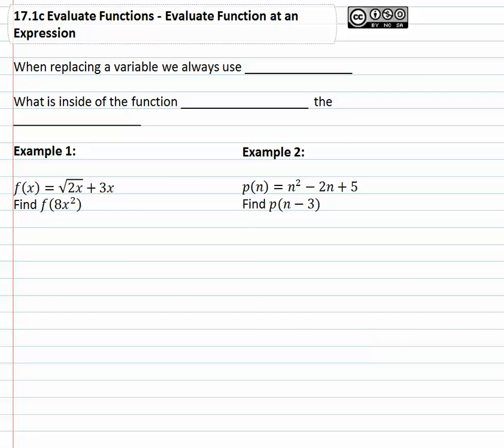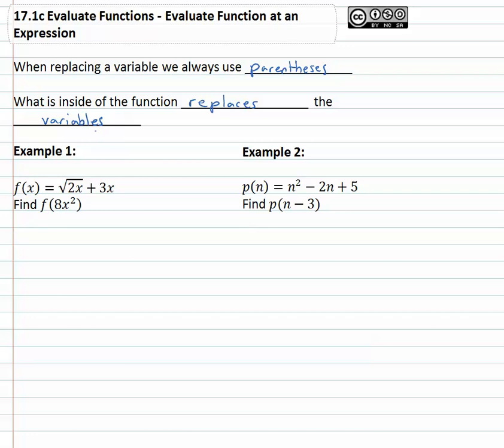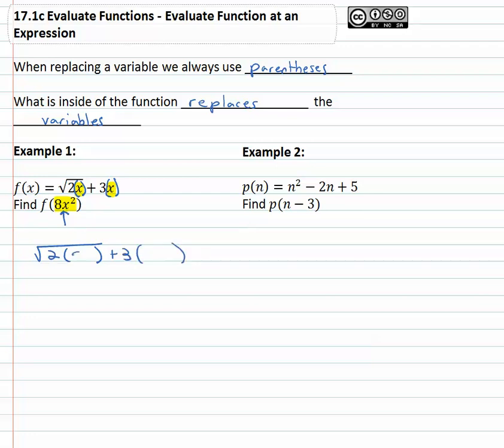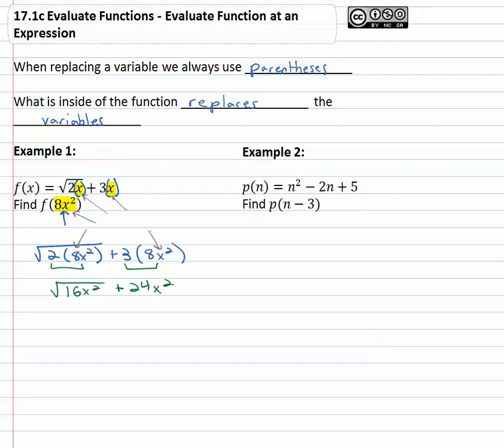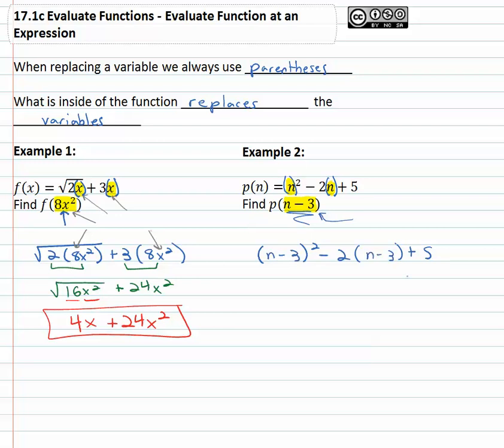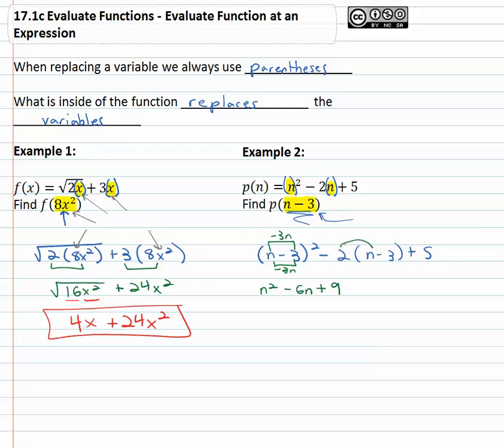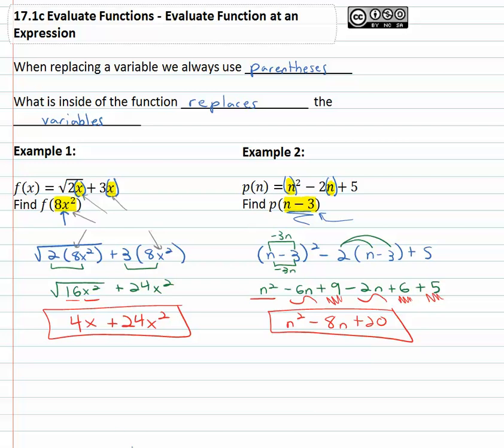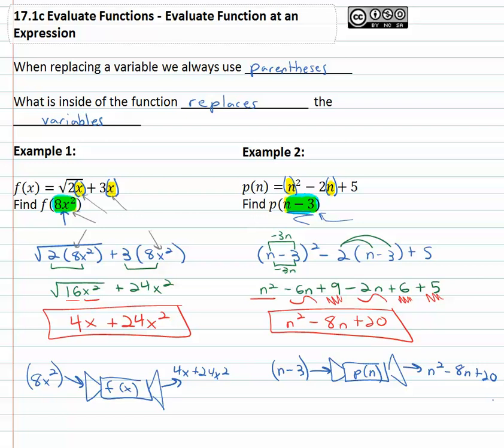11.1c: Evaluate Function at an Expression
11.1 Functions and Function Notation